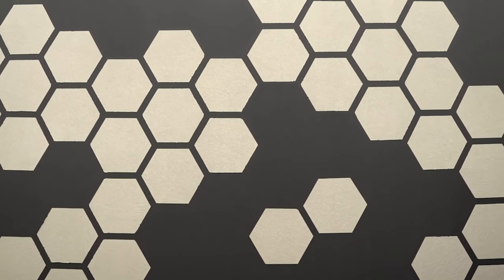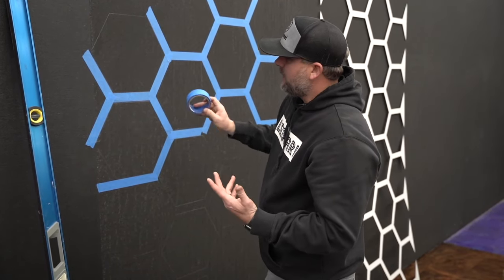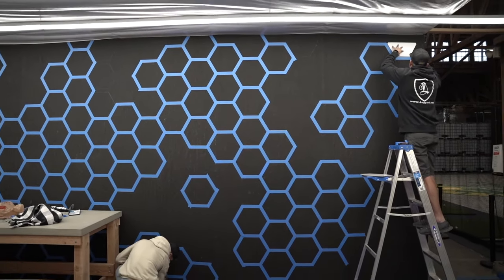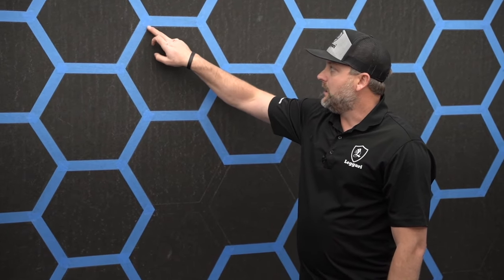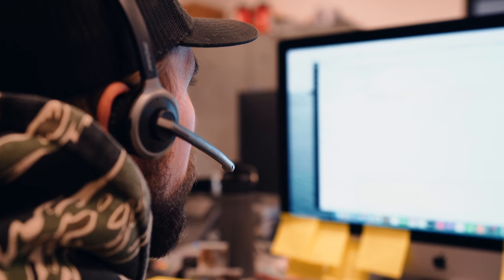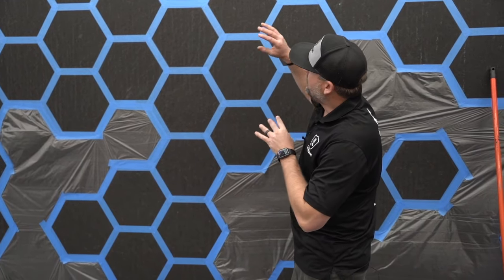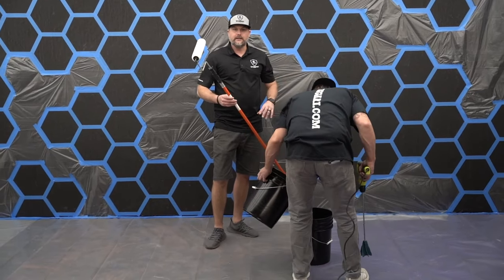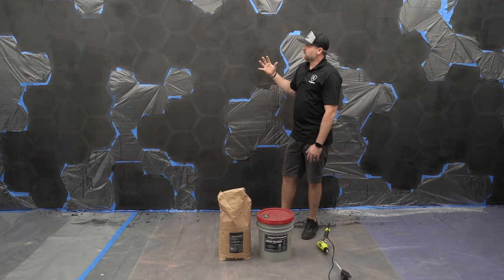How to Coat Wall To Make a Honeycomb Pattern | Modern Wall Art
Watch as Tylor takes you on an artistic journey, transforming ordinary surfaces into extraordinary masterpieces! In this step-by-step guide, discover the mesmerizing world of concrete craftsmanship as he demonstrates the seamless installation of a captivating hexagon pattern overlay. Unleash your creativity and elevate your space with this DIY project that promises both style and substance. Get ready to be inspired and embark on a unique adventure of design with Tylor's expert tips and tricks!

Get ready for a groundbreaking opportunity in the world of epoxy and concrete overlay! 🌟 Leggari Academy is on the horizon, bringing you an online training experience like no other. Dive into the realm of expert craftsmanship and innovation as we offer extensive courses tailored to elevate your skills in epoxy and concrete overlay techniques. Whether you're a seasoned professional or just starting your creative journey, Leggari Academy will provide you with the knowledge and insights needed to excel. Your path to mastery begins here, with Leggari Academy – where passion meets precision.